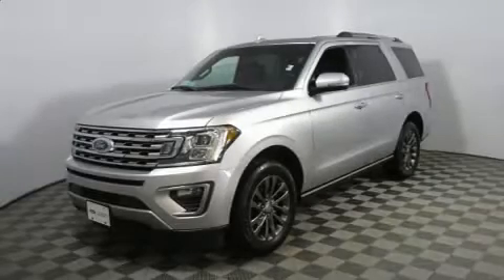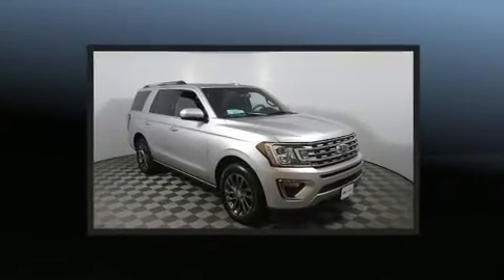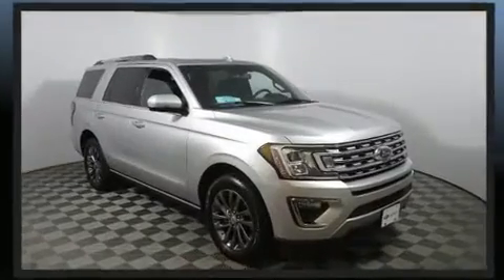2019 Ford Expedition Limited in Sioux Falls, SD 57106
4901 W. 26th St

You can expect a lot from the 2019 Ford Expedition. With just over 40,000 miles on the odometer, this 4 door sport utility vehicle prioritizes comfort, safety and convenience. Smooth gearshifts are achieved thanks to the 3.5 liter 6 cylinder engine, and for added security, dynamic Stability Control supplements the drivetrain. Four wheel drive allows you to go places you've only imagined. A turbocharger is also included as an economical means of increasing performance. Ford prioritized practicality, efficiency, and style by including: front and rear reading lights, automatic dimming door mirrors, front fog lights, a power liftgate, blind spot sensor, cruise control, and 1-touch window functionality. Features such as automatic climate control and leather upholstery prove that economical transportation does not need to be sparsely equipped. The memory system includes pedal position, allowing multiple drivers to find their preferred driving positions easily. Rear passengers enjoy the seat heating functionality, keeping them warm during the winter months. Audio features include an AM/FM radio, rear mounted audio controls, steering wheel mounted audio controls, and 12 speakers, providing excellent sound throughout the cabin. Ford ensures the safety and security of its passengers with equipment such as: head curtain airbags, front side impact airbags, traction control, brake assist, a panic alarm, an emergency communication system, and 4 wheel disc brakes with ABS. This vehicle has achieved Certified Pre-Owned status, by passing Ford's rigorous certification process. You will have a pleasant shopping experience that is fun, informative, and never high pressured. Stop by our dealership or give us a call for more information.